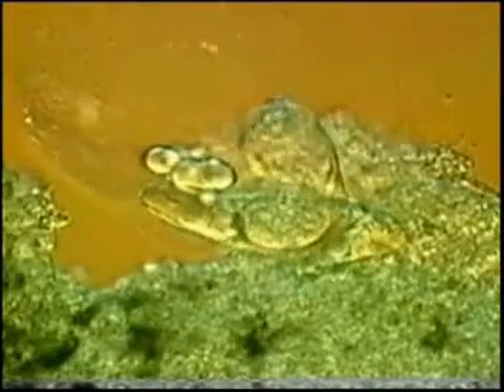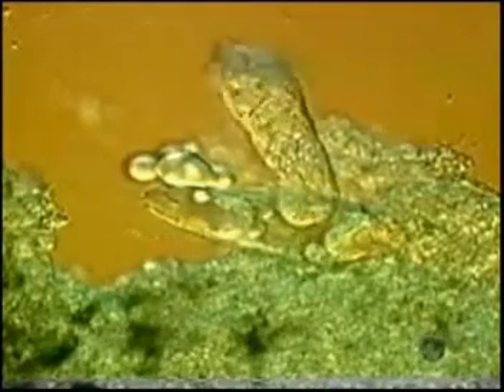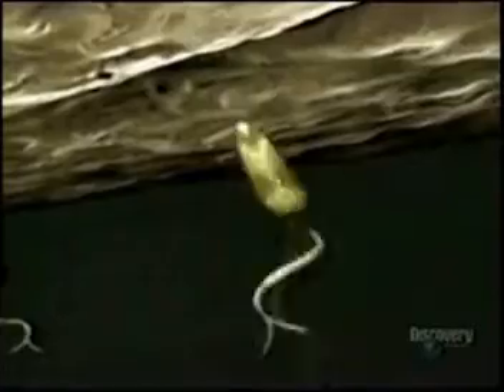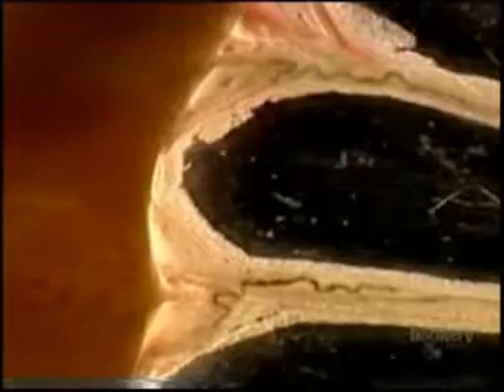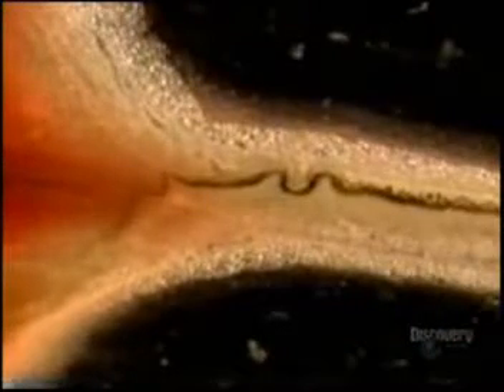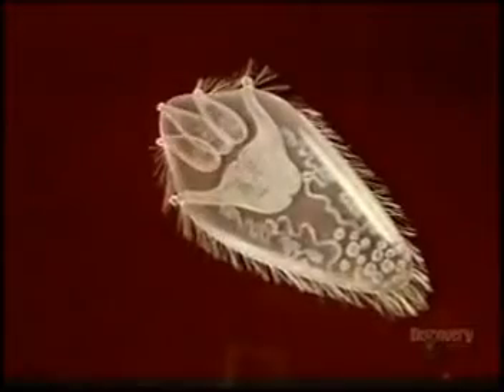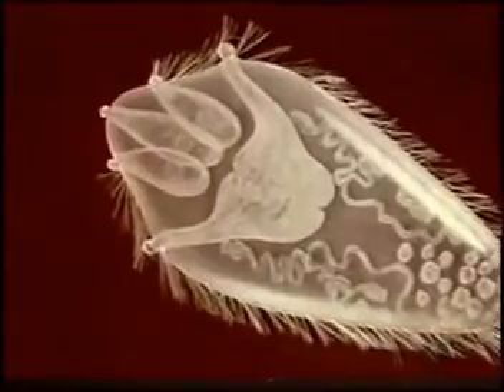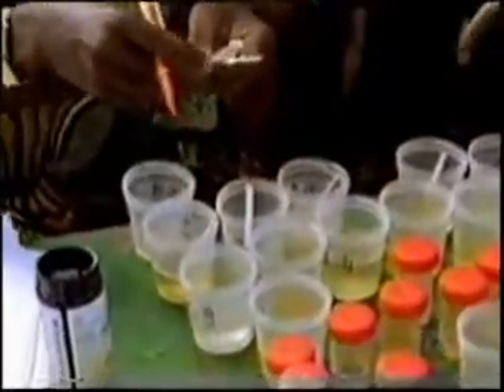schistosoma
Schistosoma desde larva hasta que invade al ser humano